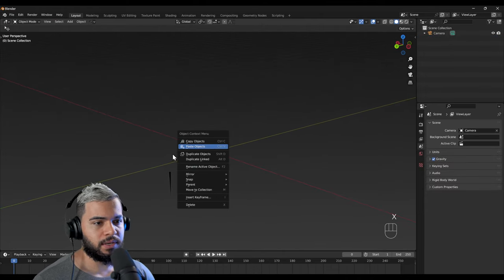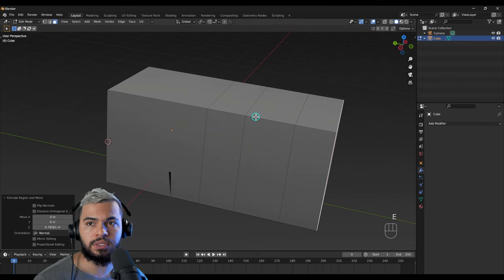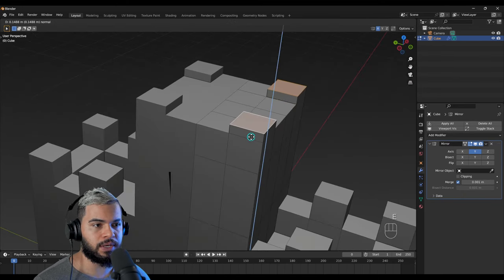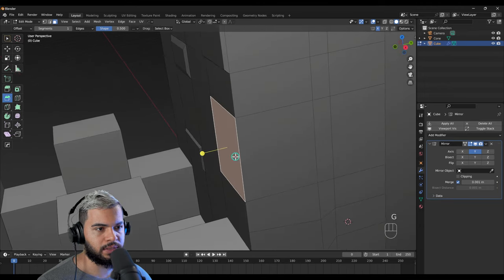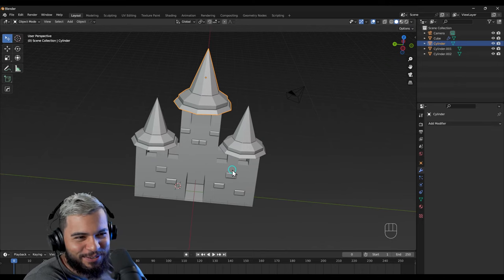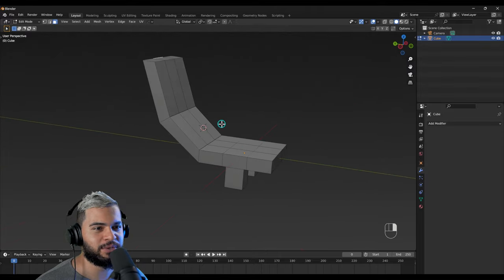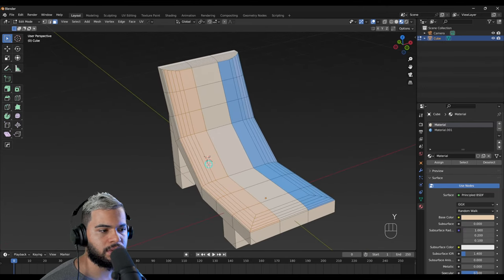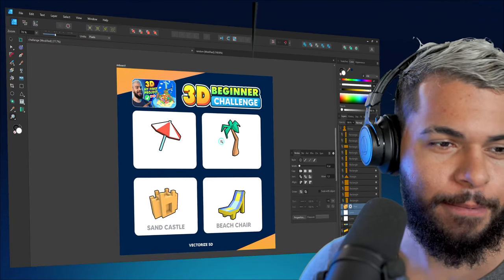Struggling in 3D? My Tips for Beginners in 5 min Exercise | LIVE 5D with Jhon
In this new Live, we will discuss some smart tips for 3D modeling,

we want to develop 2 extras objects in this challenge,
Discover now the best methods to use 2D and 3D!

Let's Discover the magic of transforming your 2D creations into mind-blowing 3D masterpieces 🎨🚀
Whether you're an aspiring artist or a professional, this video will bring a new type of content to Vectorize channel.